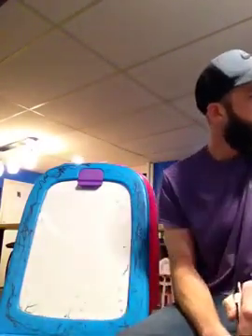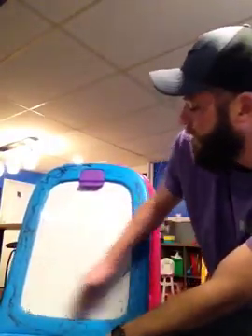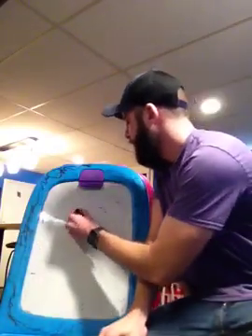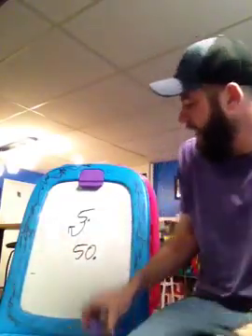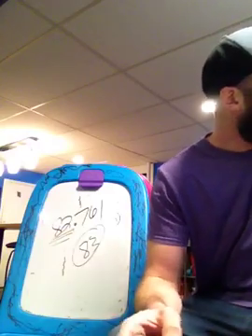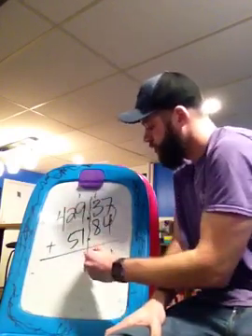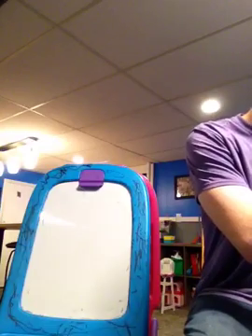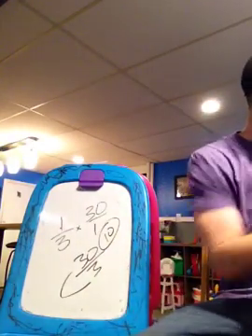Check 1-26 Part 1